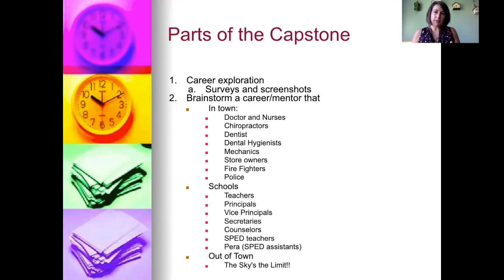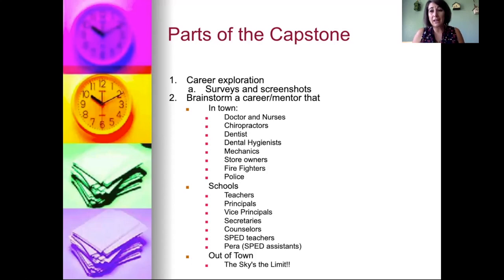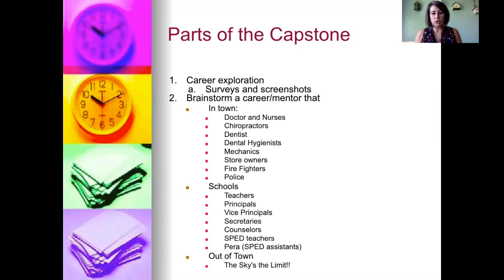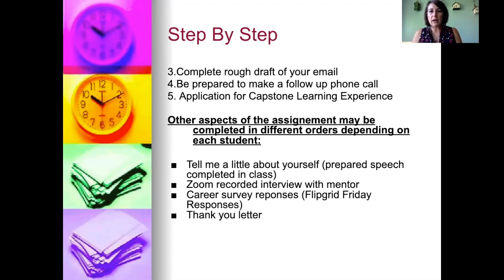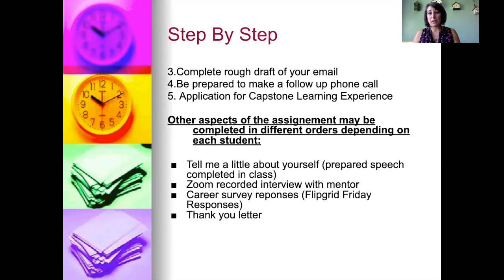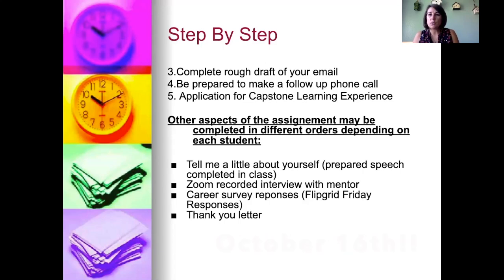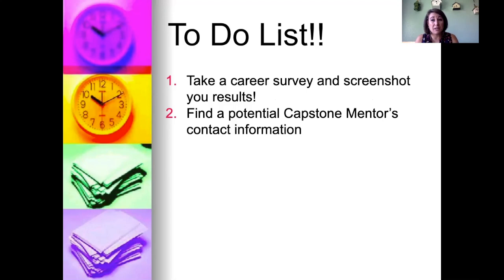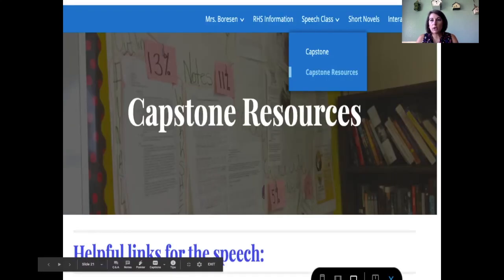9/2-9/3 Capstone Learning Experience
This video is about Capstone Learning Experience